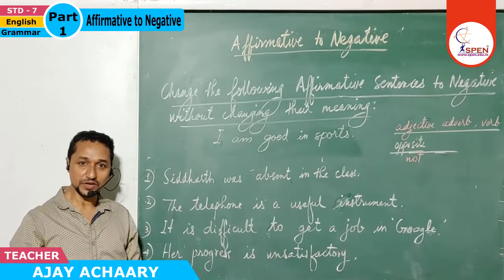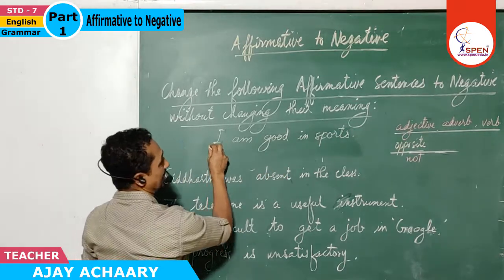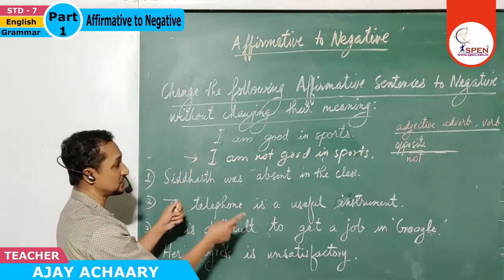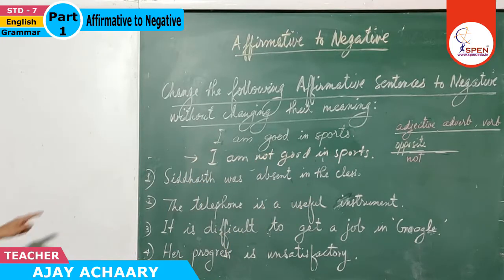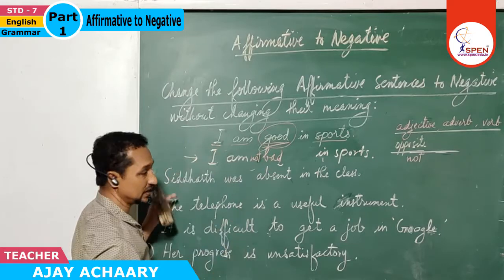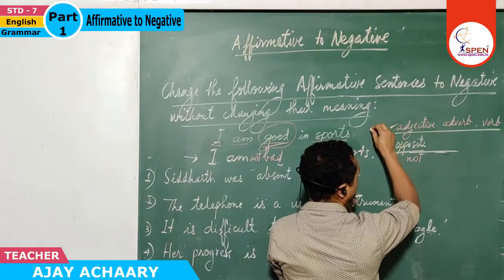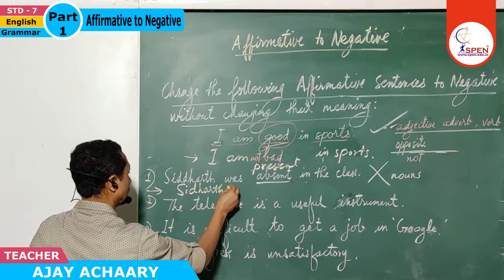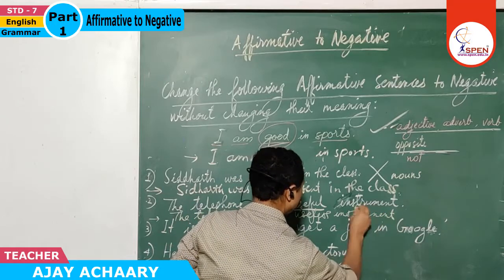Std 7 English Grammar Affirmative to Negative Part 1 Ajay Sir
how to change affirmative to negative